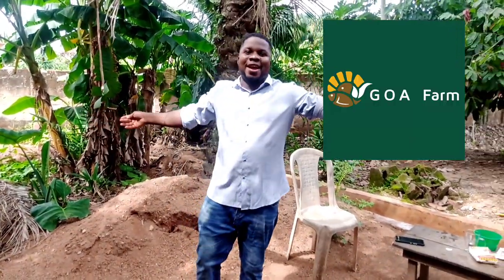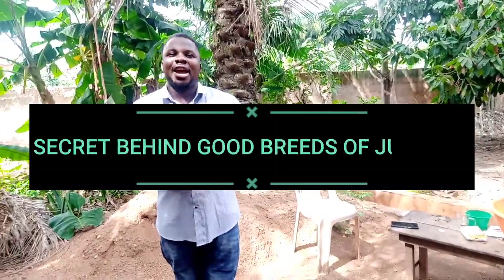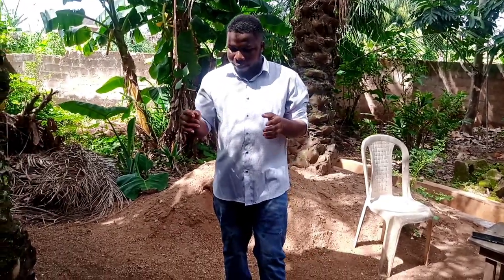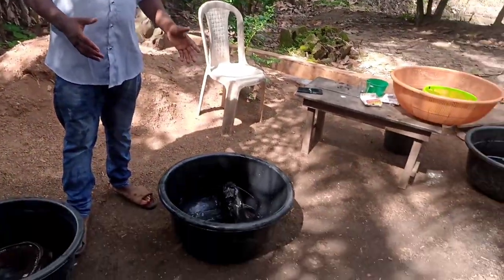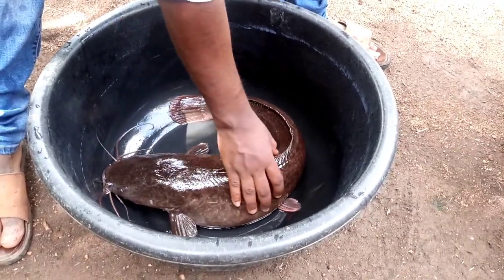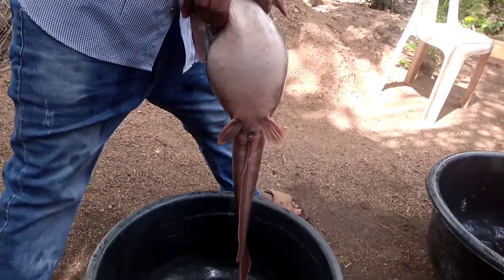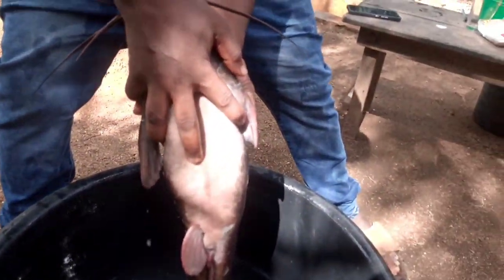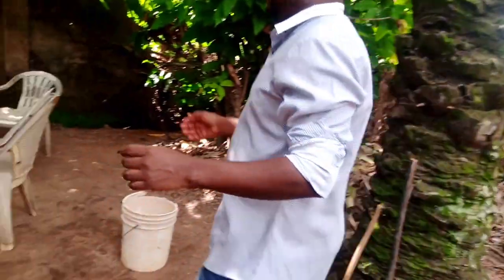CLARIAS GARIEPINUS CATFISH @ G.O.A FARM | QUALITY BROODSTOCK THE SECRET BEHIND GOOD FINGERLINGS.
African Catfish Brood stock is the secret behind good breeds of fingerlings and juvenile